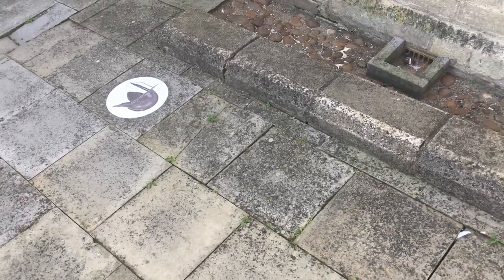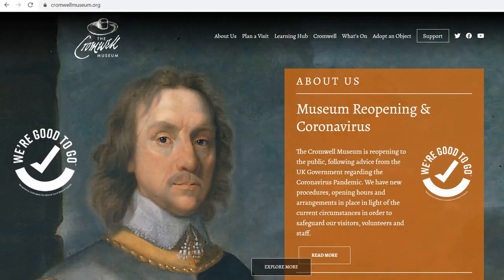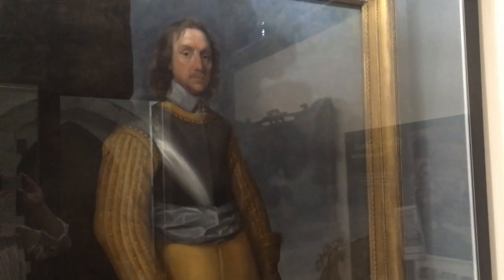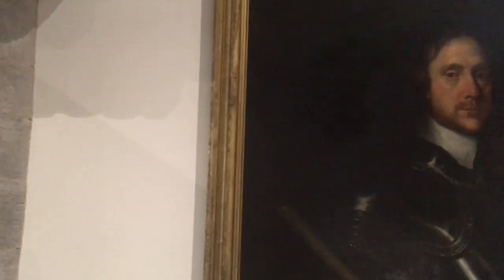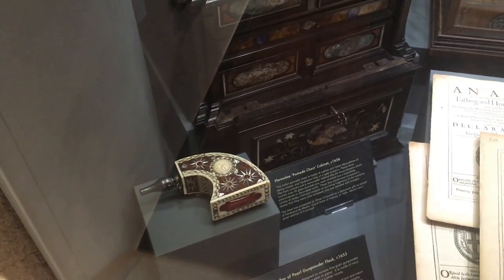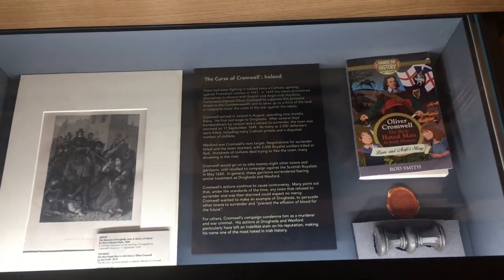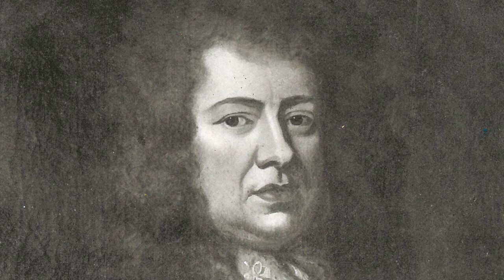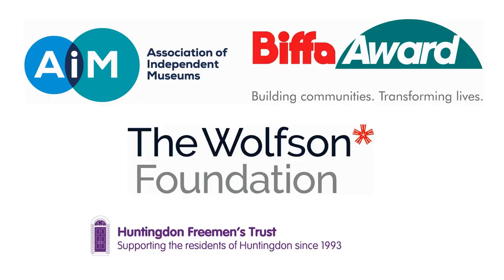Cromwellian Conversations 12: A Look Inside the Cromwell Museum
A quick look inside the newly refurbished Cromwell Museum in Huntingdon with Curator Stuart Orme, with some highlights of its collections and details on precautions to safeguard visitors in light of Covid-19.